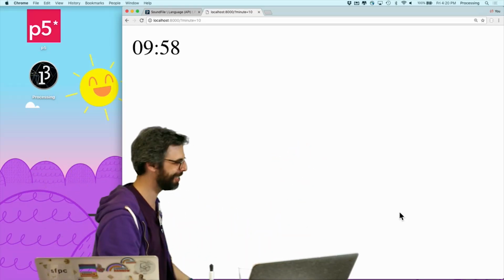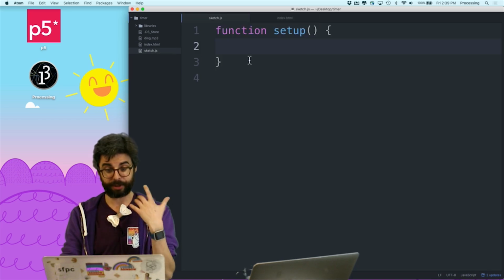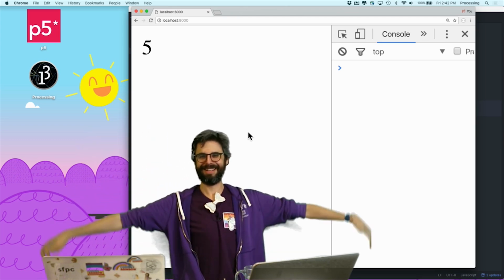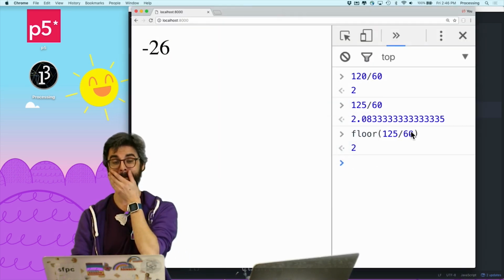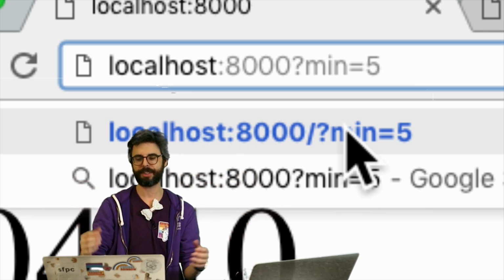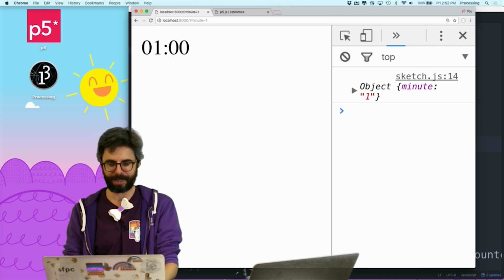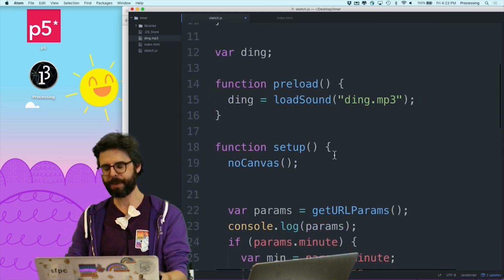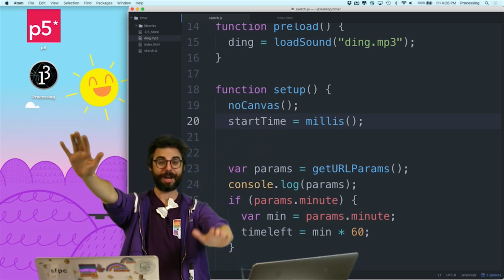Coding Challenge #66: JavaScript Countdown Timer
In this video, I use the p5.js library to create a web-based countdown timer. I discuss the native JavaScript method setInterval and well as p5’s millis. Code

Timestamps:
0:00 Introduction
0:52 Describe challenge
1:56 Let's code
2:12 Display timer
3:50 Decide what to display
4:12 Introduce setInterval
5:10 Mention requestAnimationFrame
5:30 Increment counter with setInterval
6:15 Count backwards
7:38 Choose to display minutes and seconds
8:08 Calculate minutes with floor
9:10 Calculate seconds with modulo
10:04 Display minutes and seconds
10:45 Format values with nf
11:50 Describe URL query parameters
12:34 Get parameters with getURLparams
13:40 Handle missing parameter
14:43 Handle minute parameter
15:18 Add sound
16:22 Stop timer
16:58 Stop interval with clearInterval
17:18 Test timer
17:40 Conclusion and creative possibilities
18:10 Addendum: refine timer with millis
18:58 Replace counter with current time
19:49 Debugging
20:45 Conclusion